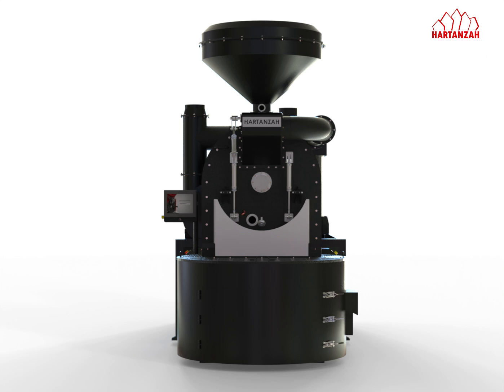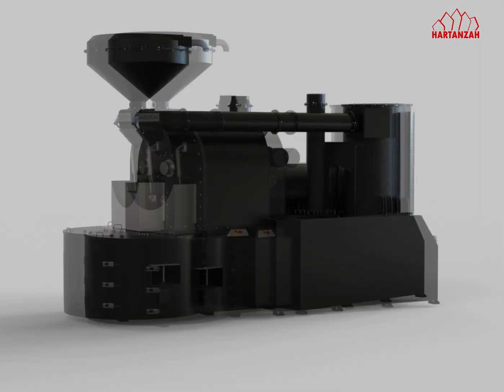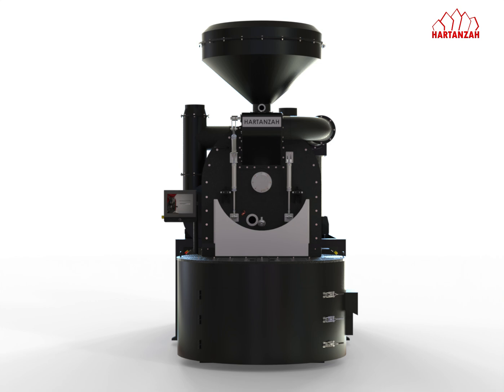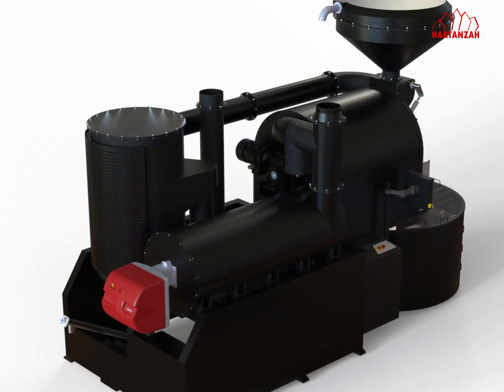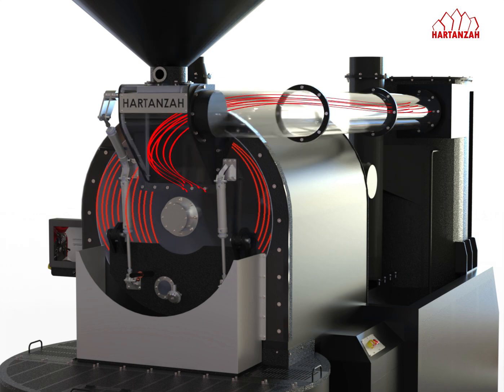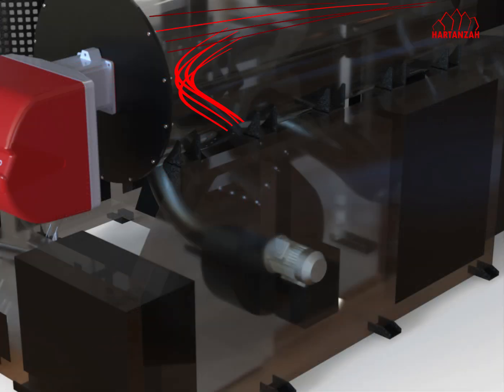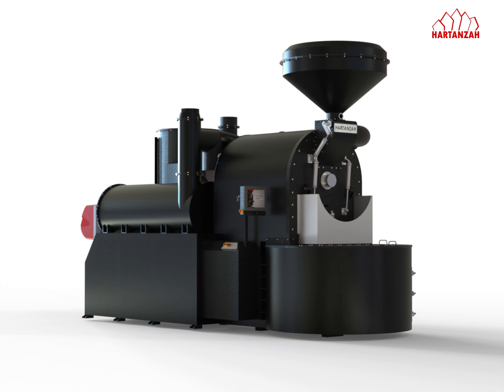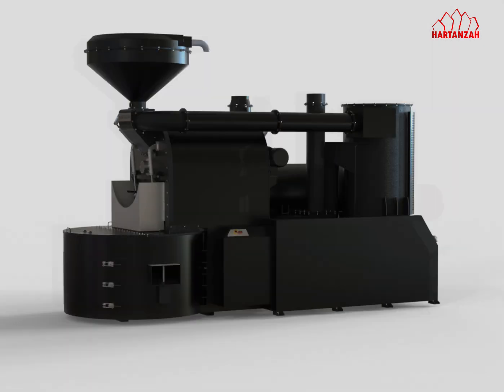Deco 240 Industrial Coffee and Cocoa Roasters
Hartanzah 240 Kg Automatic Coffee  and Cocoa Roasters

DECO 240 COFFEE ROASTER
DECO 240 represents the latest advancement in coffee roasting technology, offering a fully automated compact industrial coffee roaster with a capacity of 240 KG. This cutting-edge machine is capable of roasting large quantities of coffee on a daily basis while ensuring consistent results in every batch.

DECO 240 is equipped with the advanced HARTANZAH logic control panel, ensuring precise and accurate automation for the coffee roasting process. It offers two operational modes: full automation and manual control, allowing users to choose their preferred roasting method. The built-in I.O.T system enables convenient monitoring and operation from any location. Additionally, the roaster features a user-friendly 22-inch touchscreen monitor, facilitating easy control and navigation.